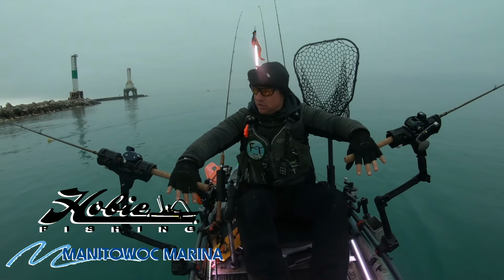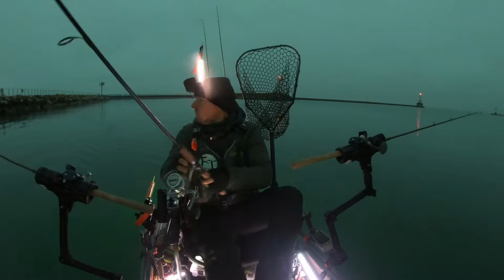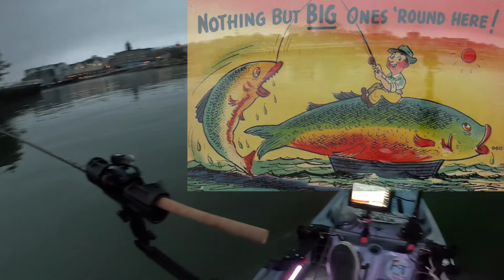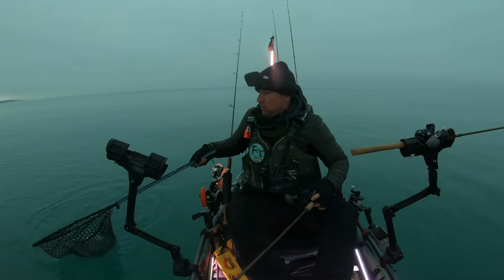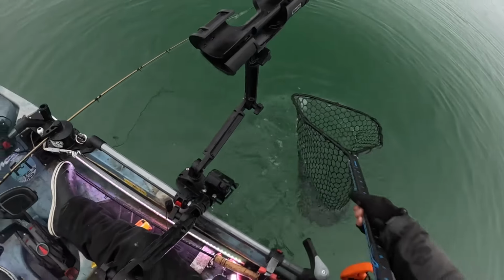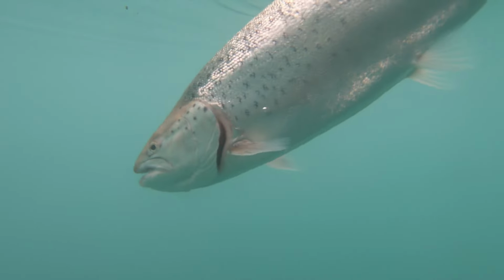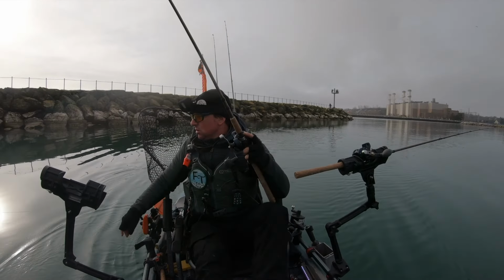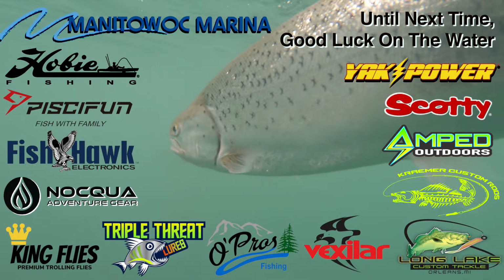Local Shore Angler's Advice Paid Off! | Kayak Fishing Lake Michigan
🔥  Check out Triple Threat Lures® trolling spoons, flashers & more!!!
🔥  To demo, rent, or purchase a Hobie Kayak, check out Manitowoc Marina:
🔥  Check out Piscifun® Reels:
🔥 Check out Long Lake Custom Tackle®
🔥 Visit Nishine Lure Works® website & purchase these amazingly realistic lures made by the "Legendary lure craftsman"!
🔥 For amazingly built fly rods made in USA w/Lifetime Warranty at a fraction of the price:
Local Expert Angler's Advice Pays Off! | Kayak Fishing Lake Michigan
Ep 136
Please subscribe to the channel (click the bell icon) so you don't miss out on new video uploads to see where I am fishing, what I am using, and what I am catching!